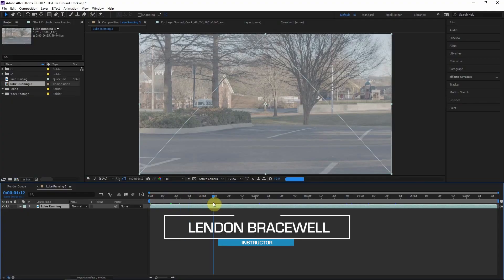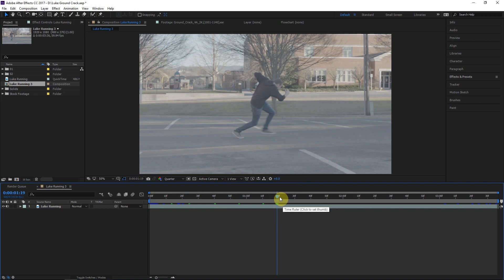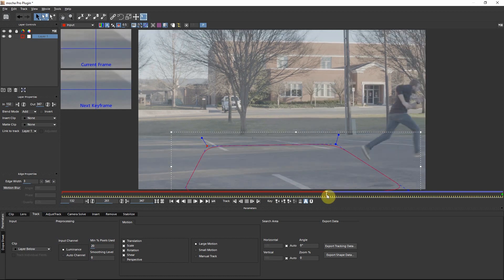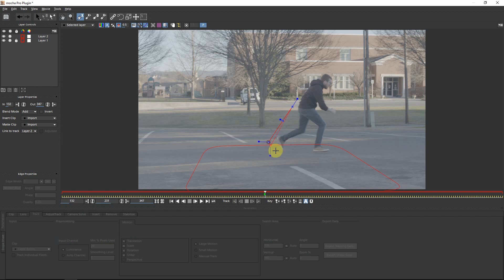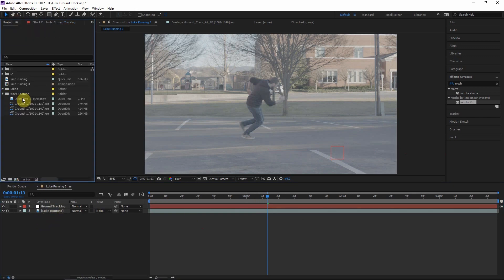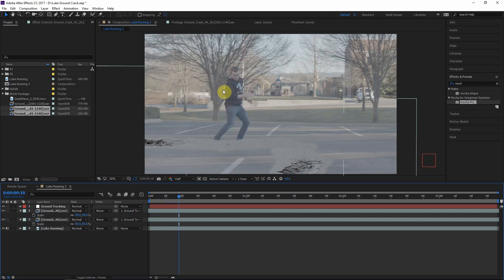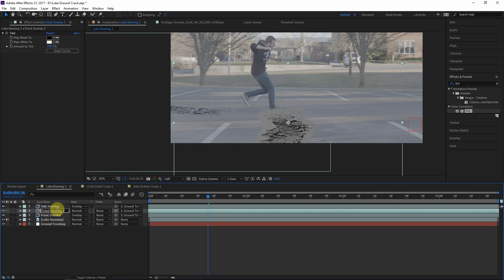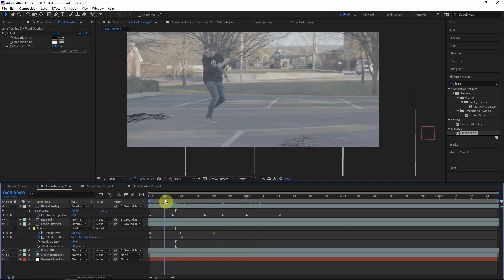Tutorial: How to Composite Ground Cracks in After Effects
Looking for free, professional-quality footage to practice this technique? Explore the ActionVFX Practice Footage Library! In this tutorial, Lendon Bracewell shows us how to composite ActionVFX Ground Crack elements inside of After Effects.